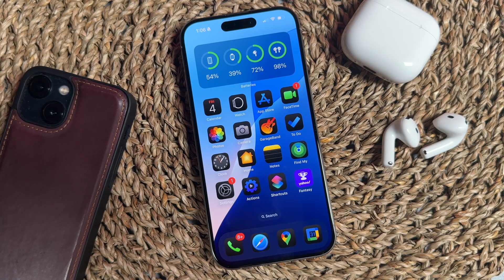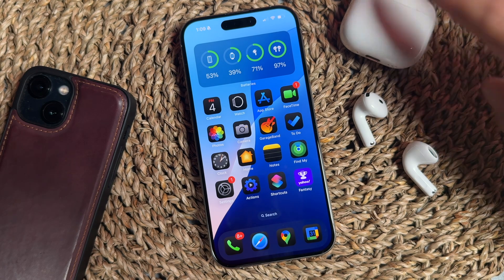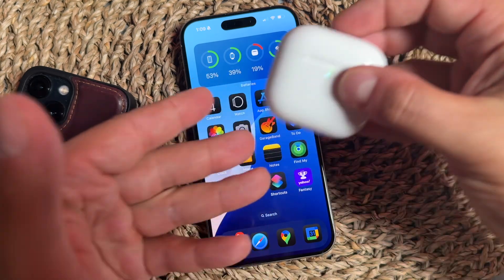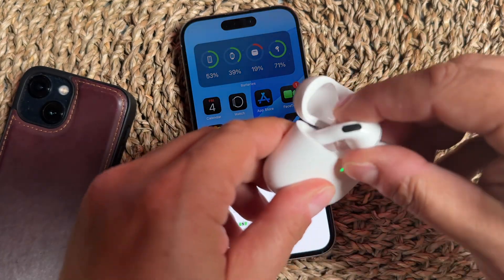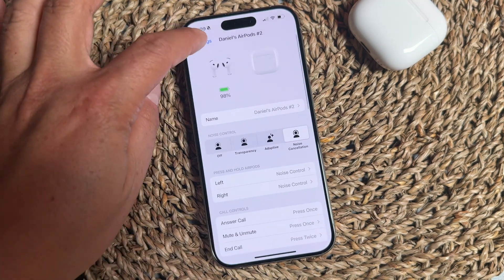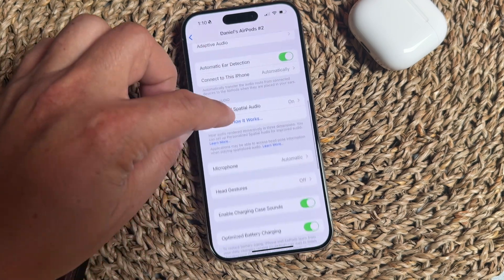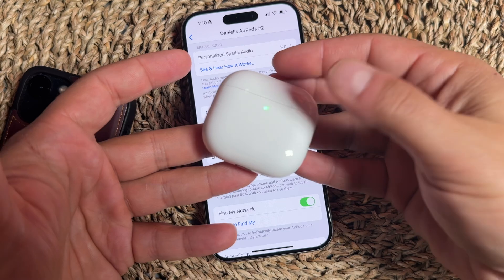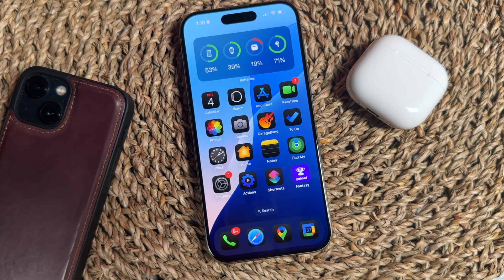How to Turn Off Charging Sound On AirPods - Disable AirPods Charging Tone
Here is how to turn off charging sound on AirPods Pro 2 and AirPods 4 or Disable the AirPods charging tone for any AirPods Case that has a speaker.